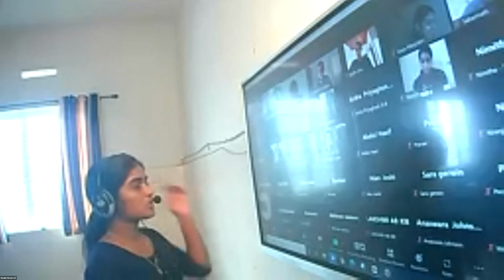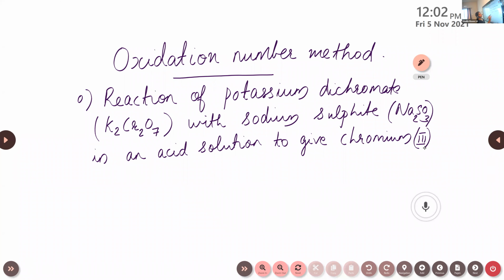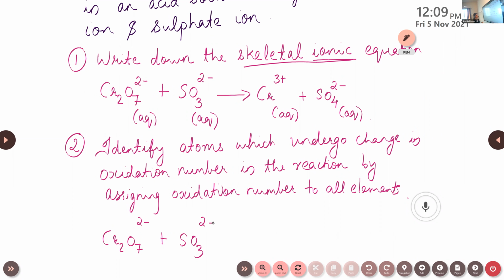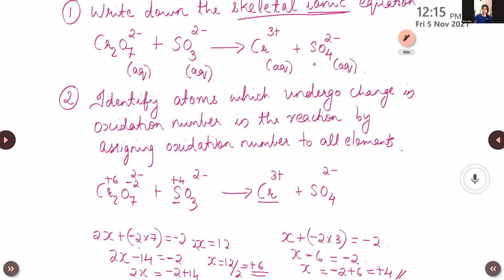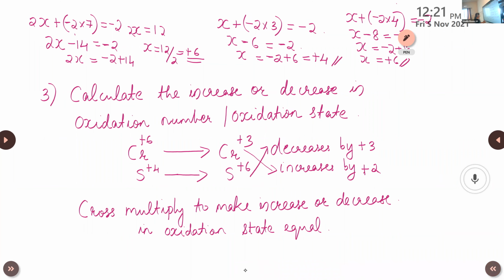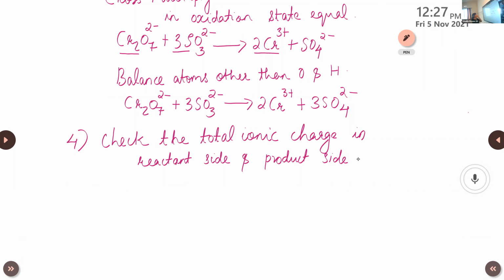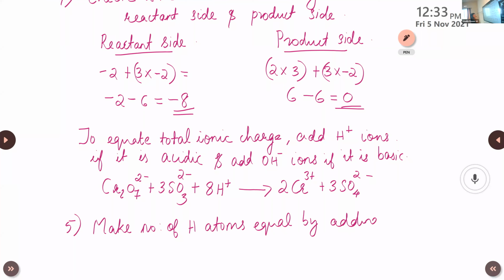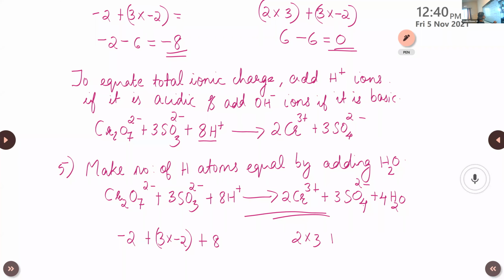Dr Raju Davis International School |CLASS 11 CHEMISTRY | 05-11 -2021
CLASS  11   CHEMISTRY   BALANCING OXIDATION  NUMBER METHOD